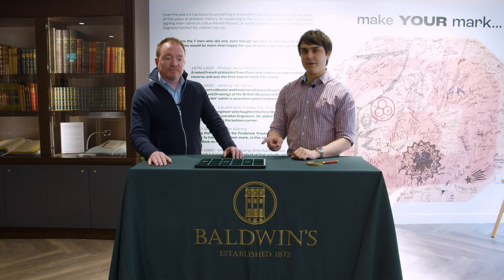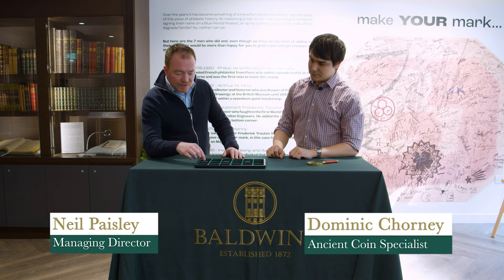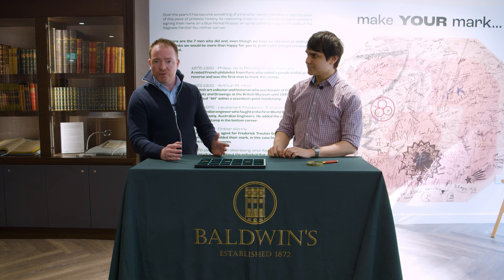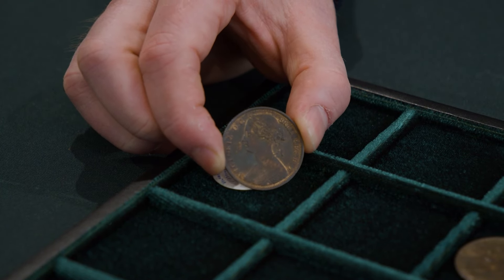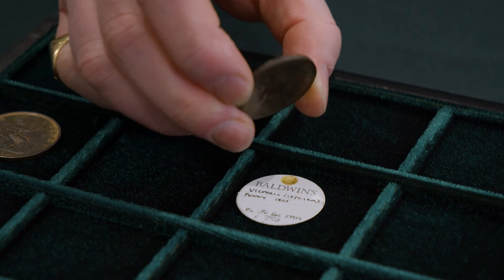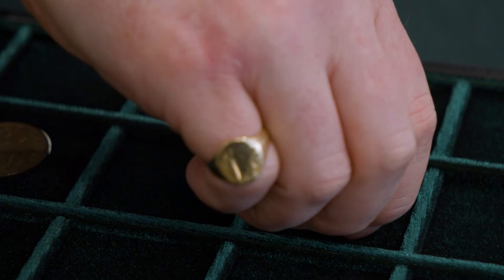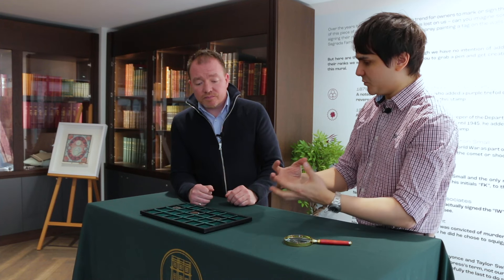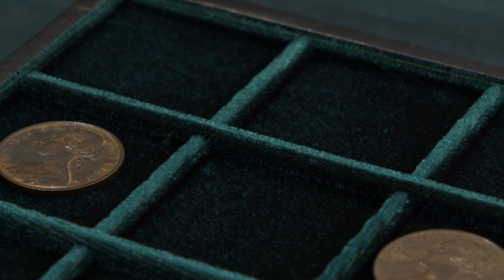A Penny Worth £3,500?! Worth it: The Value of a Victorian Penny | Baldwins Coins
Managing Director of A.H Baldwin & Sons, Neil Paisley, takes a look at the humble Victorian Penny at three different price points. What takes this coin's value from One Penny to £3,500?